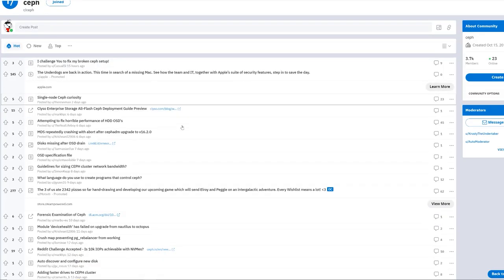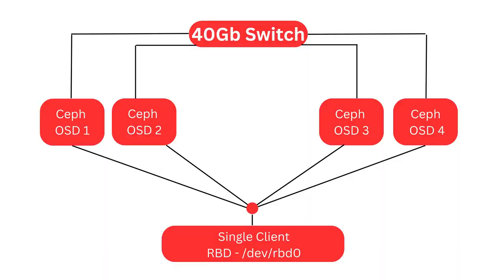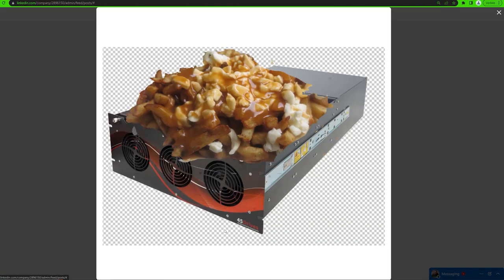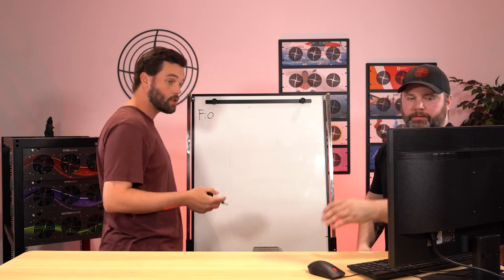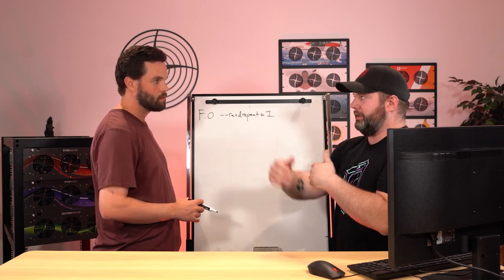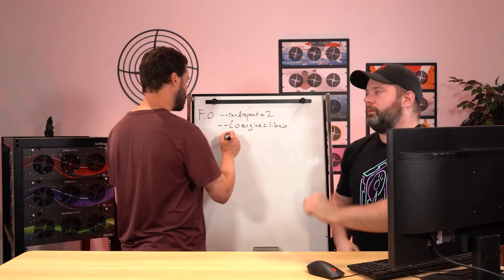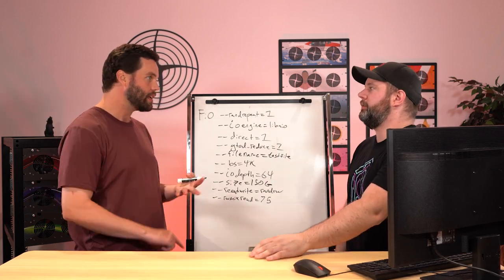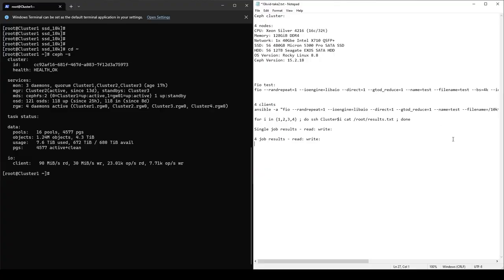Tuesday Tech Tip - Can We Achieve 10k IOPs using Ceph and SATA SSDs?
This week, Mitch and Brett are back on screen and have been challenged by the community to see if 45Drives could achieve 10k IOPs read/write while using Ceph.

This challenge started from a discussion on the /r/Ceph subreddit, where a user asked about achieving 10K IOPS in Ceph using NVMe technology.

Our friend over at CLYSO, Mark Nelson got involved, did his own testing, and just published a fantastic blog that you can check out

Mark and the rest of his team challenged 45Drives with the same question but instead of replicating Mark's testing, we decided to try and achieve 10k IOPs with slower media, using SATA SSDs

Chapters:
00:00 - Introduction
00:18 - Can You Achieve 10k IOPs using Ceph and NVMe Blog
03:15 - Can 45Drives Achieve 10k IOPs using Ceph and SATA SSDs
06:00 - What is Fio and why is it useful?
07:20 - What is the workload for this experiment? What Fio commands are we running on the storage cluster?
15:40 - What are the component specifics of our testing environment?
17:05 - Running the Fio test for a single client
20:20 - Running the Fio test with 4-clients
26:05 - Running the Fio test using hard drives